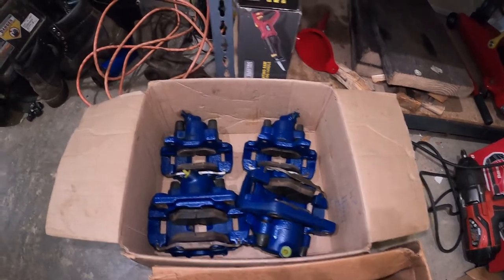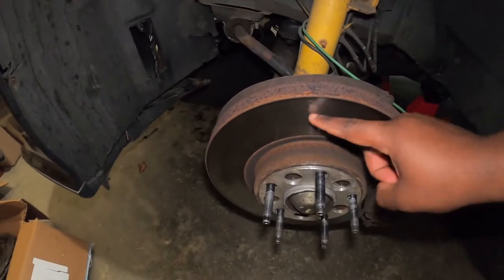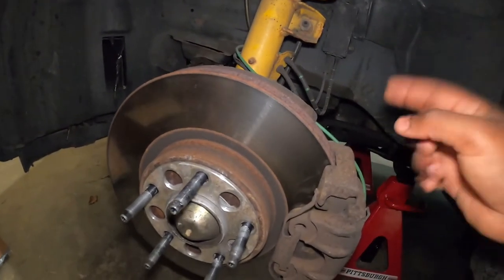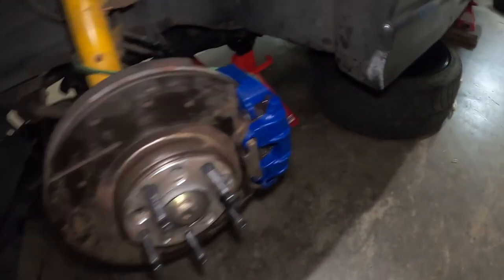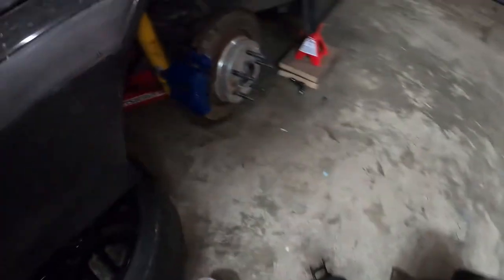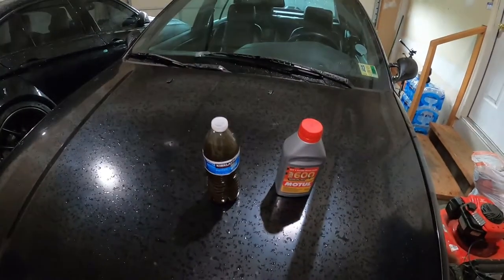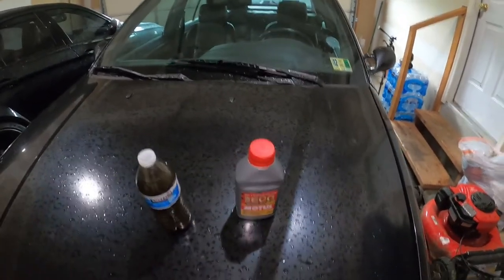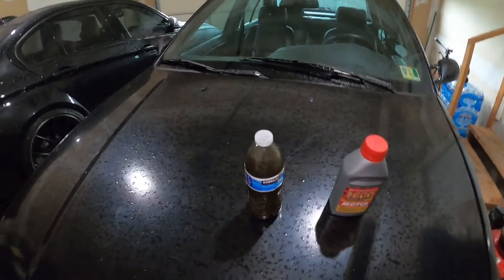Brake Calipers & Rotors Swap, and Brake Flush on E36 M3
On this video I show you the process to follow to swap your rotors and brake calipers.